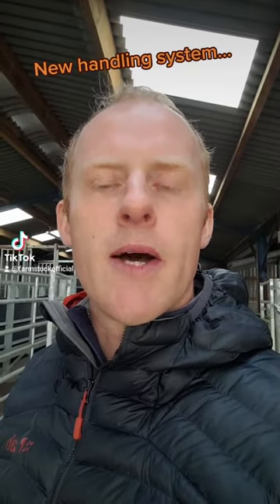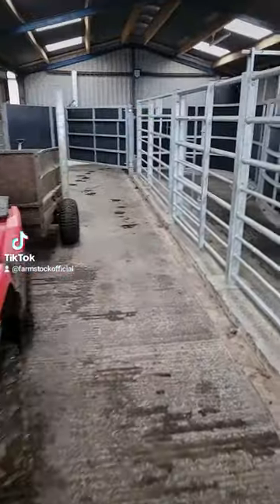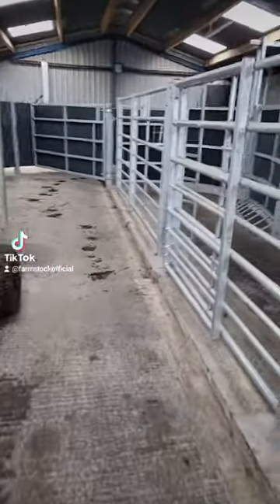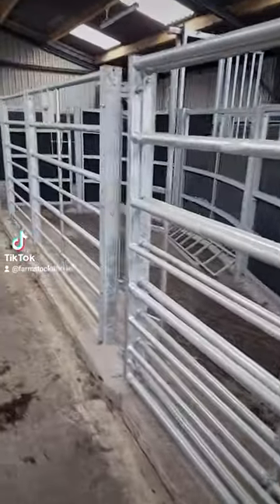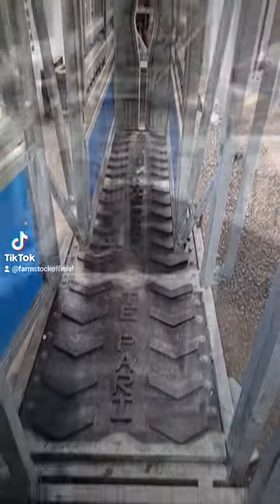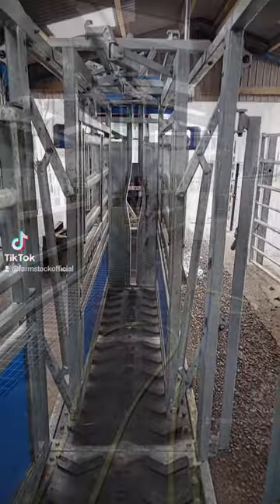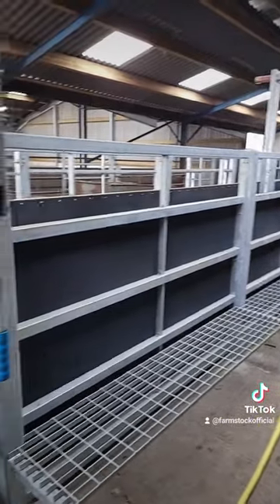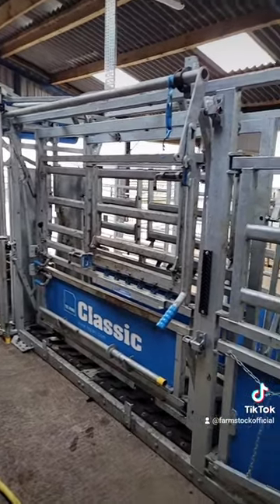New Cattle Handling System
The new cattle handling system with a TePari crush as part of a new shed build on the farm.